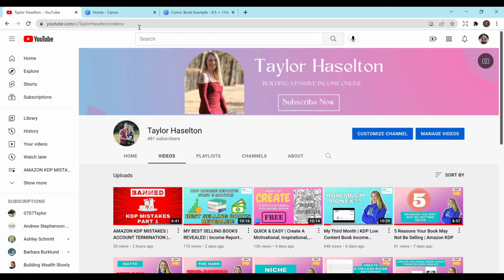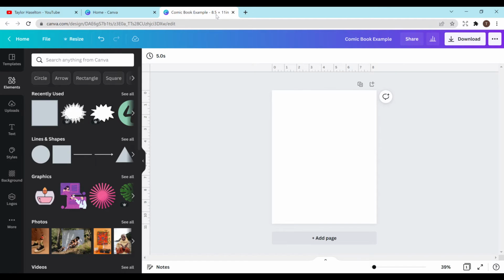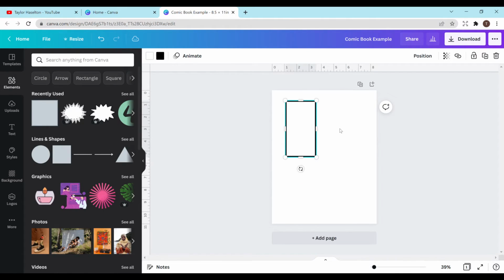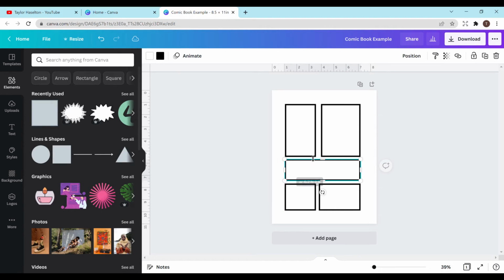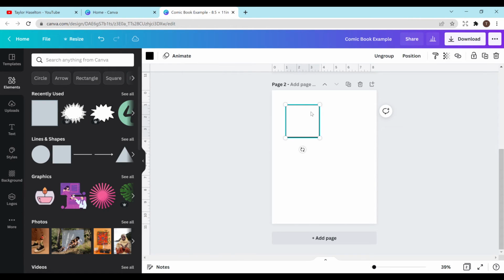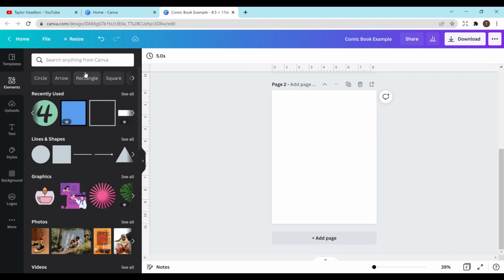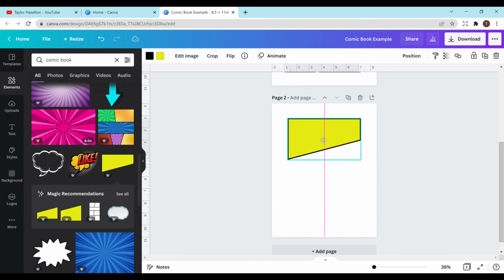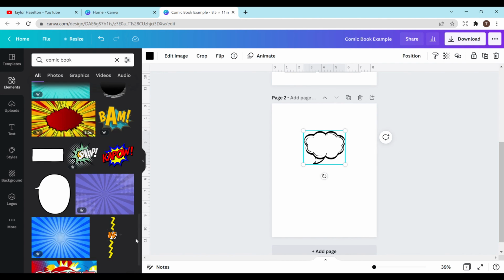SIMPLE & FREE | How To Create A Comic Book Interior Using Canva | Tutorial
In this video, I explain how to create a simple comic book interior using Canva for FREE! I appreciate all of the support so much!

50% FIRST MONTH= TAYLOR50